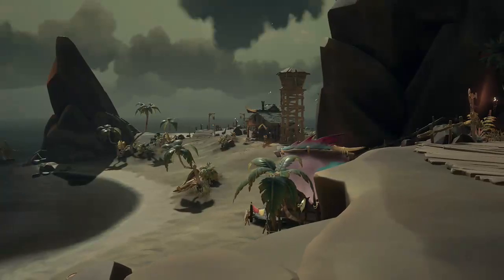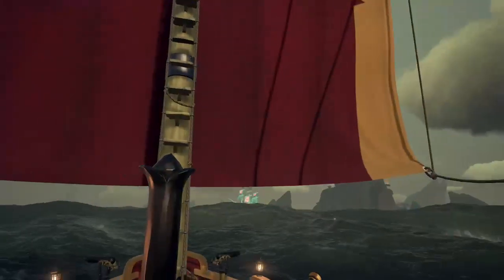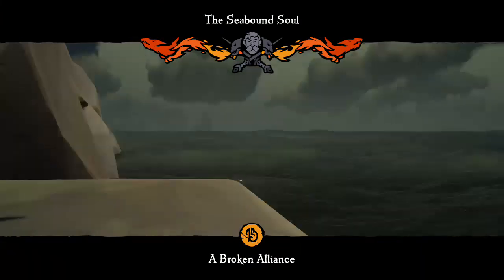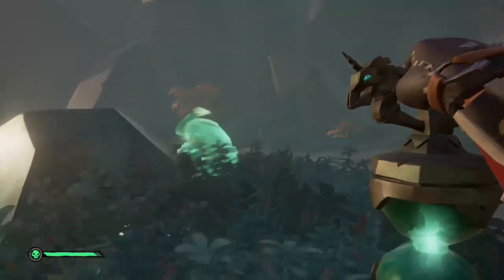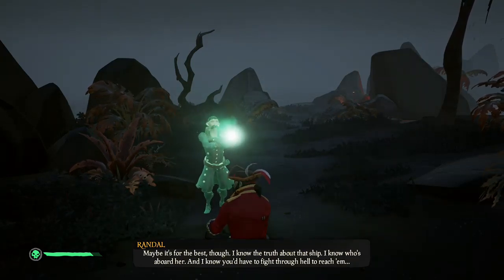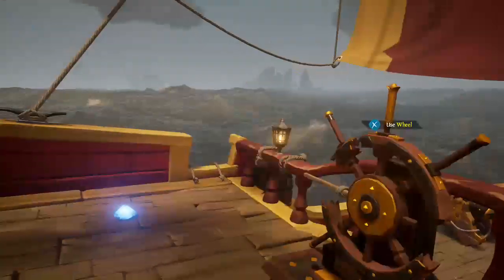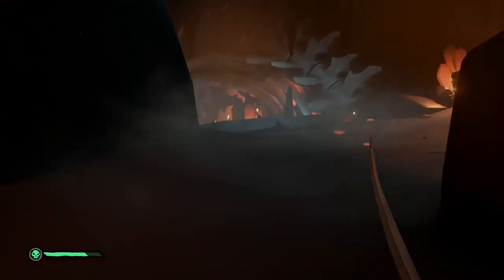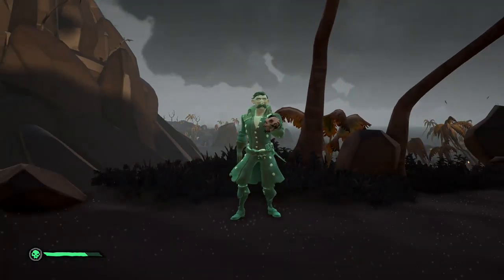THE SEABOUND SOUL | SEA of THIEVES